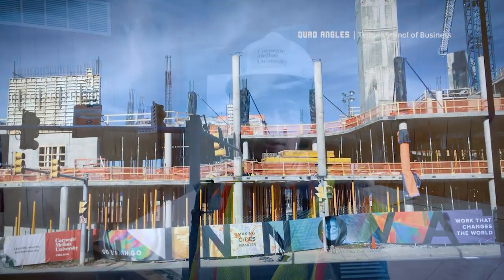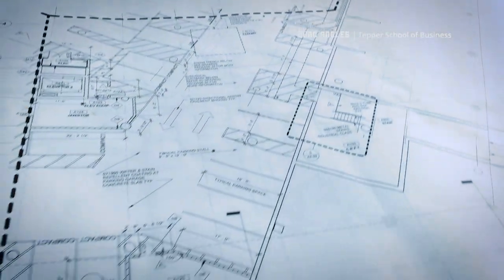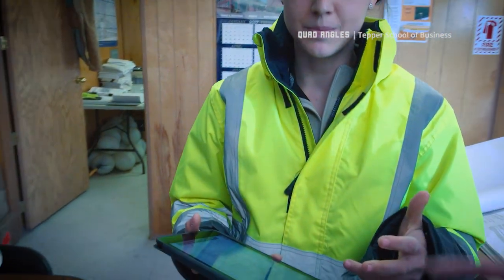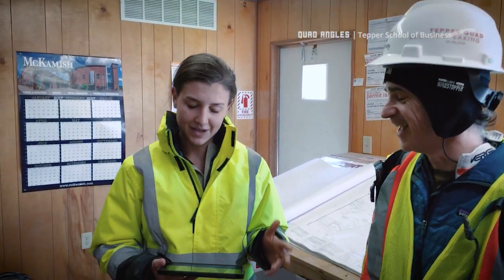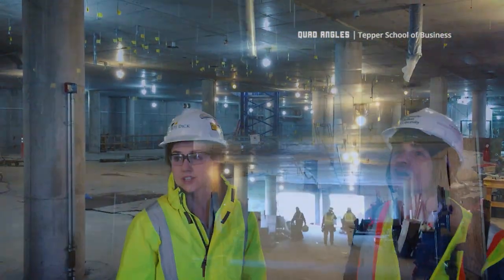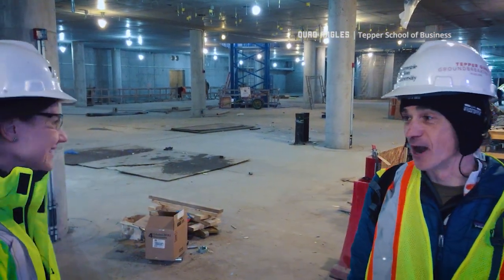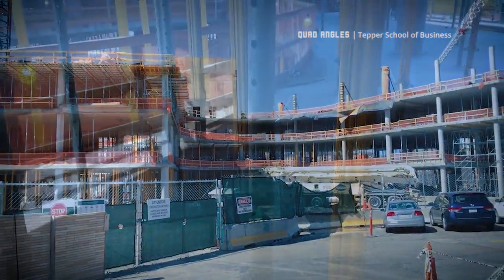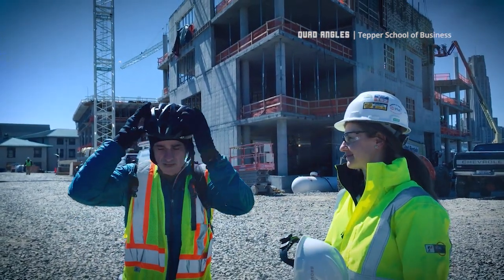Quad Angles Episode Three: Carrie Deutsch, Project Engineer, PJ Dick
Professor Bryan Routledge, co-chair of the Tepper Quad Committee, provides regular updates on the Tepper Quad building process. We'll feature a different guest in every episode.

For our third episode, Professor Routledge talks with Carrie Deutsch, Project Engineer, PJ Dick.